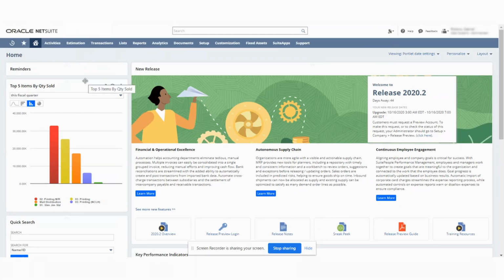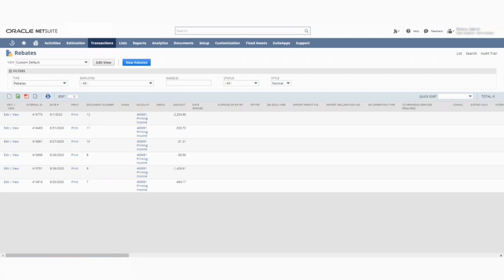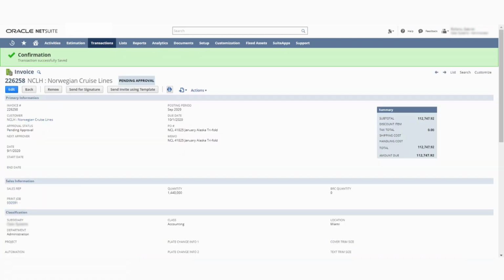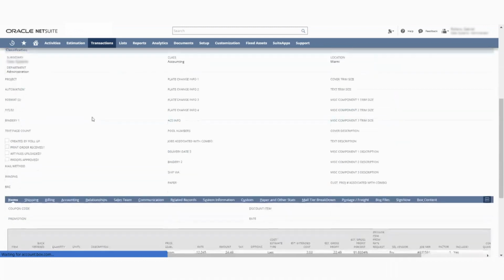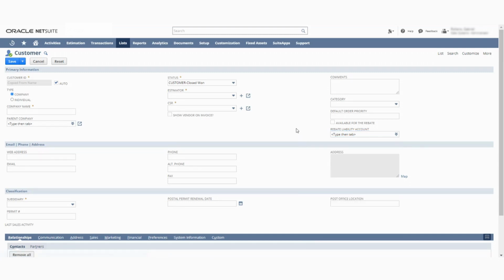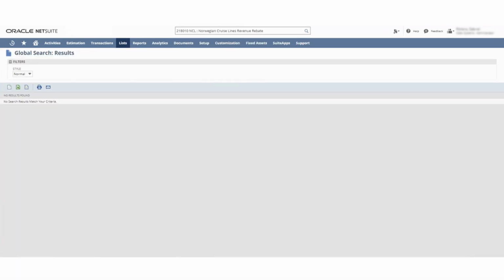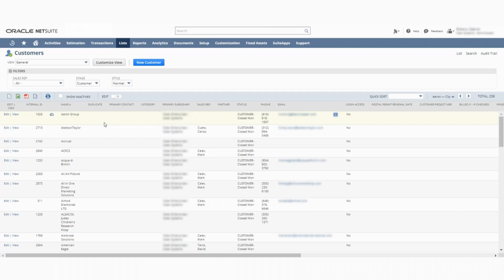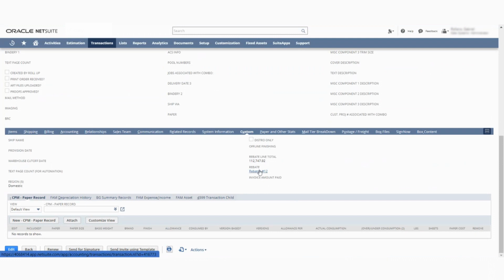NetSuite Vendor Rebate Management System | Amzur NetSuite Solutions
Vendor rebate Management provides the ability to set up rebate agreements and calculate and report rebates on sales and purchase transactions. But managing these rebates and implementing a streamlined process can be overwhelming without the right framework in place.

NetSuite's Vendor Rebate Management system allows you to track purchase orders and streamline sales.

Key benefits of NetSuite Vendor Rebate Management:

1. Track rebates given or received for items purchased or sold.
2.  Apply multiple rebates per transaction.
3. Define priority and “stackability” rules for defaulting rebate agreements that meet the same conditions.
4. Calculate the impact of rebates on sale profit.
5. Calculate rebates using percentage or amount flat rate or fixed cost, as well as a guaranteed profit percentage.

Watch the video for further information and reach Amzur for customized
NetSuite ERP software solutions.